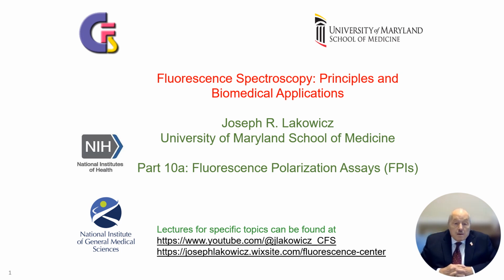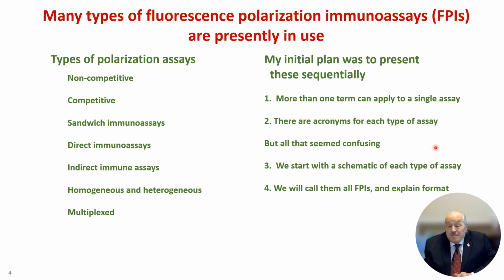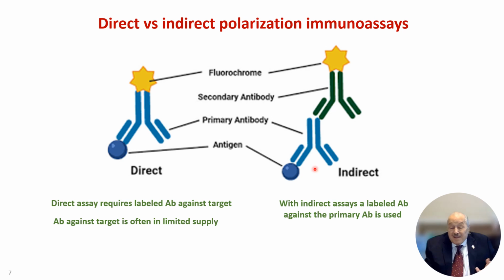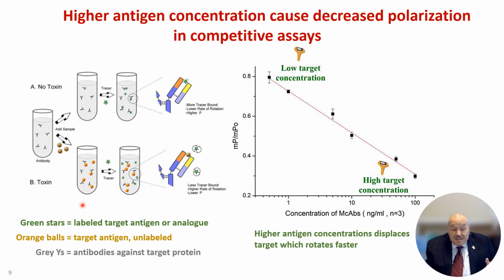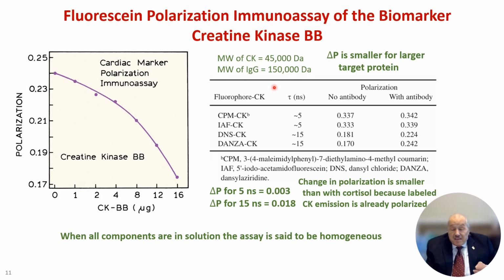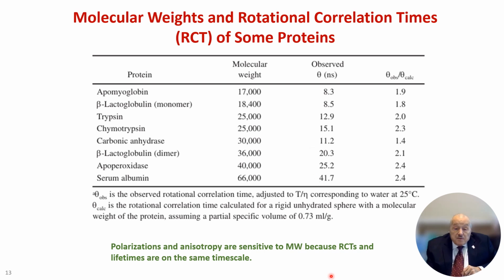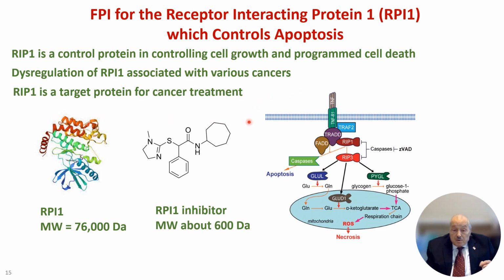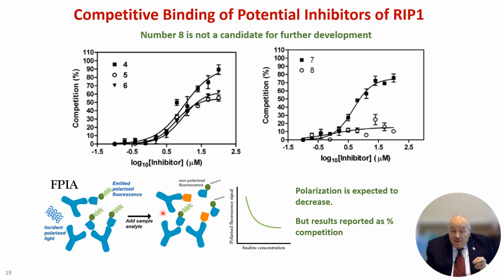Part 10a Fluorescence Polarization Assays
Fluorescence Polarization Assays
Fluorescence Polarization Assays (FPA) are a type of immunoassay or binding assay that utilizes the principles of fluorescence to detect molecular interactions, such as the binding of a ligand to its receptor or the interaction between a protein and a small molecule. The technique is based on the measurement of changes in the polarization of fluorescent light emitted by a fluorophore-labeled molecule upon excitation.